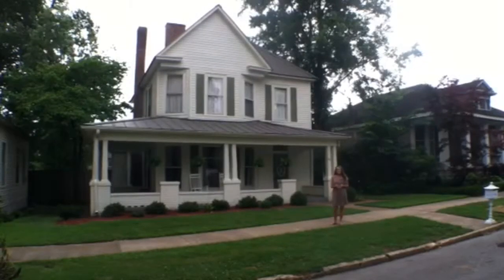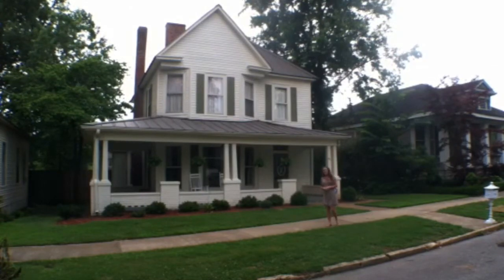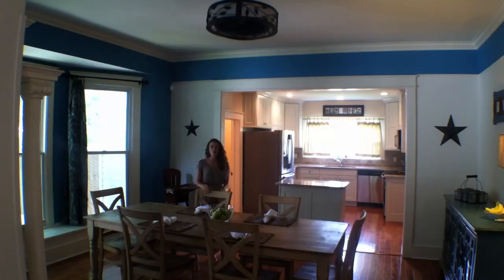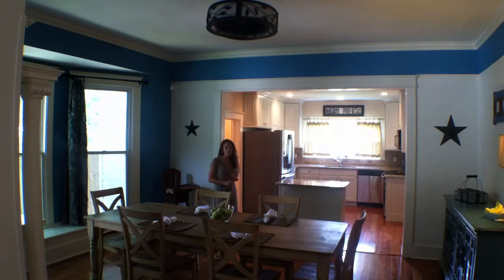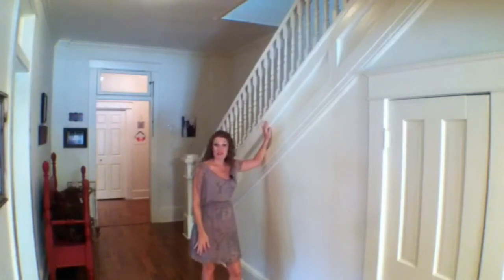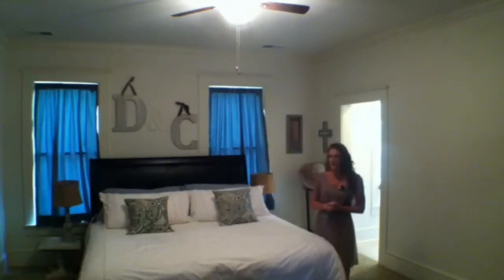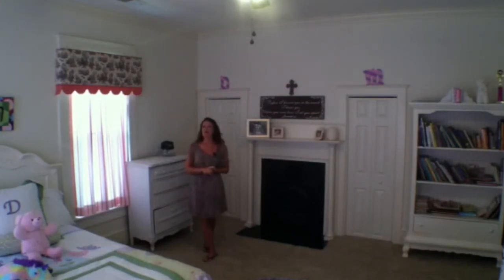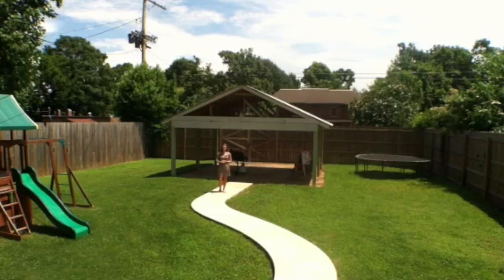412 E. Tombigbee St.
This beautiful home has sold.  If you are looking for something similar let me know and I would be happy to find something for you!
Mary Lord, Coldwell Banker Pinnacle Properties, shows historic home in Downtown Florence, AL.  3 bedrooms, 3 full baths and spacious rooms.  Completely updated with granite, stainless appliances and shaker style cabinets in the kitchen.